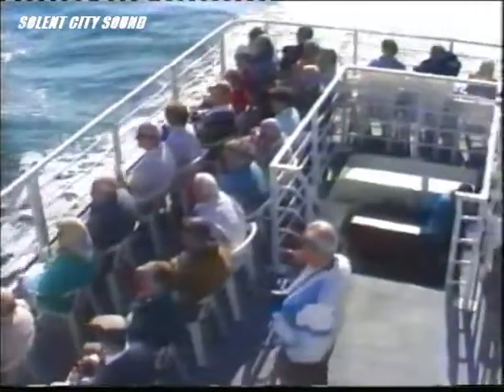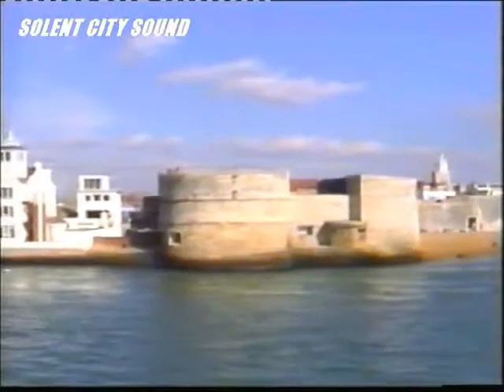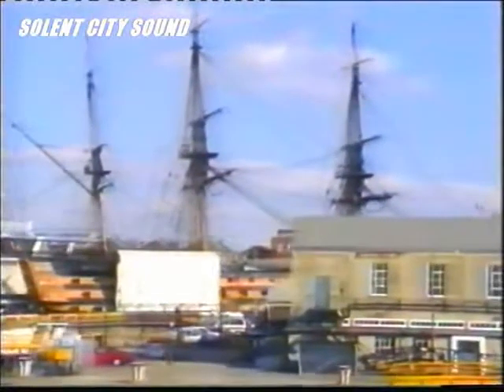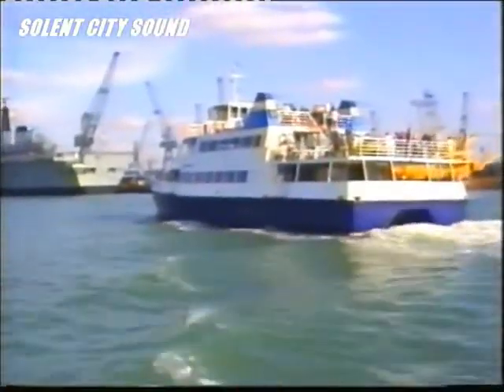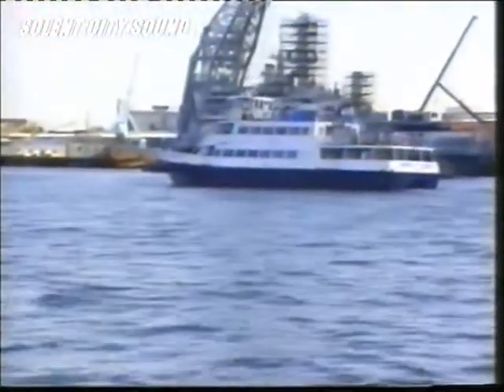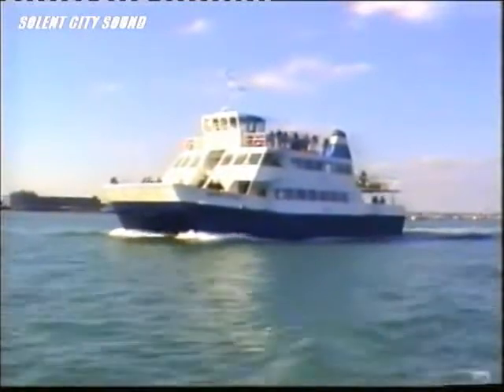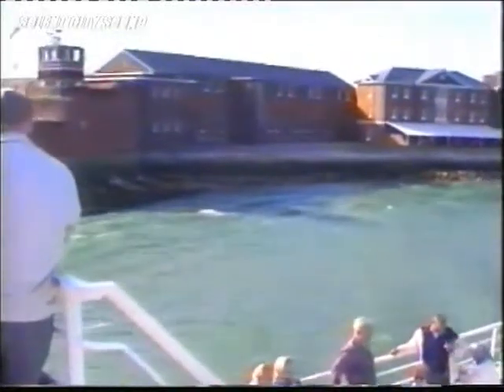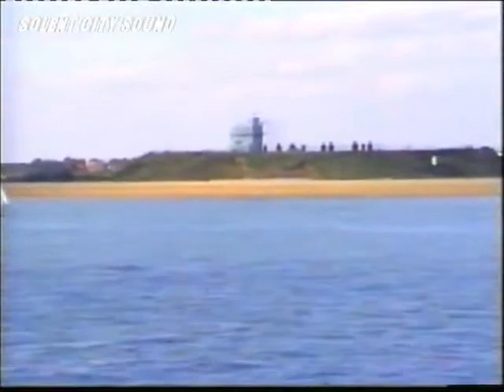WIGHT LINE CRUISES FROM RYDE PIER ISLE OF WIGHT 1995